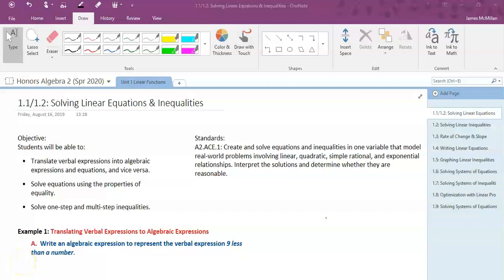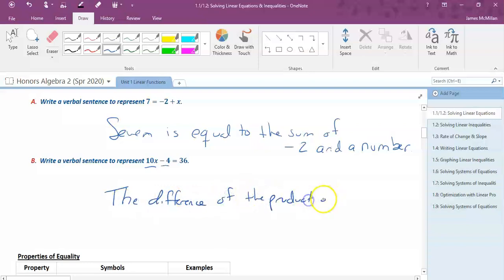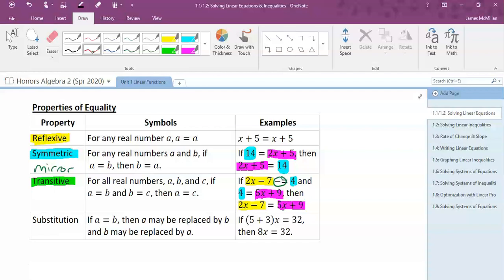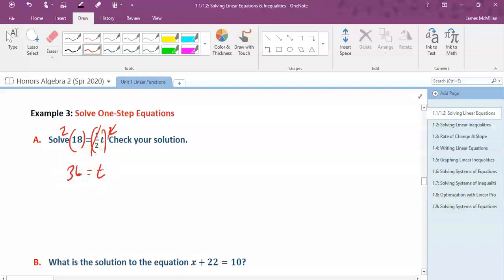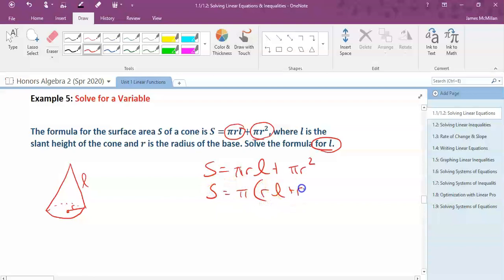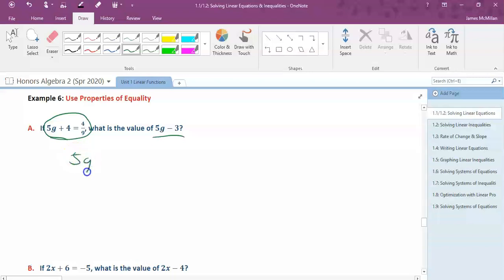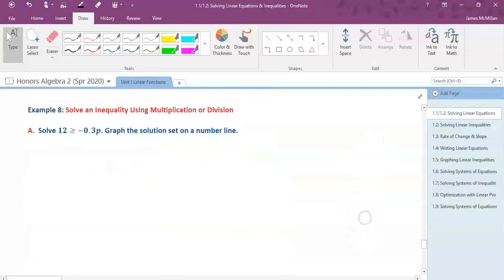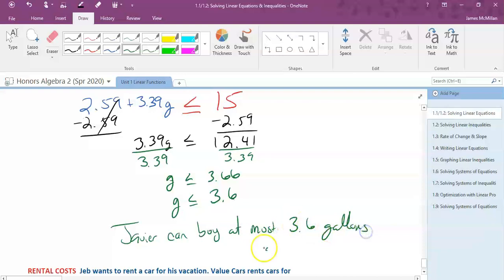Algebra 2: 1.1 & 1.2: Solving Linear Equations & Inequalities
This lesson reviews how to solve linear equations & linear inequalities.